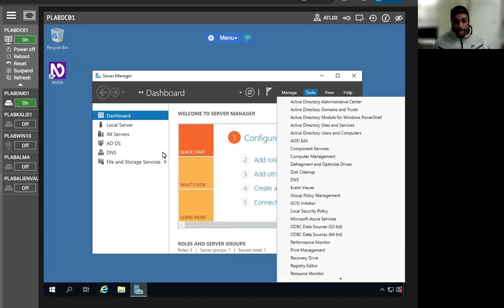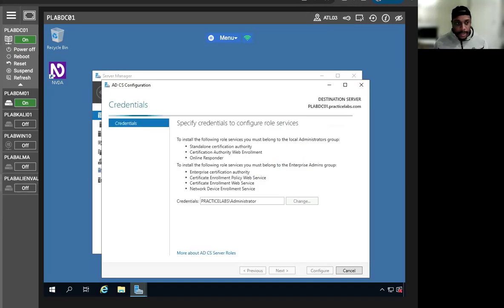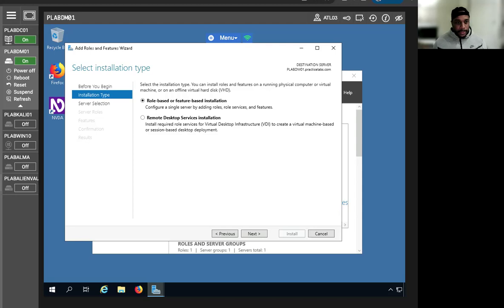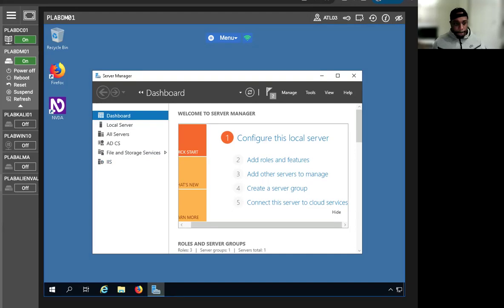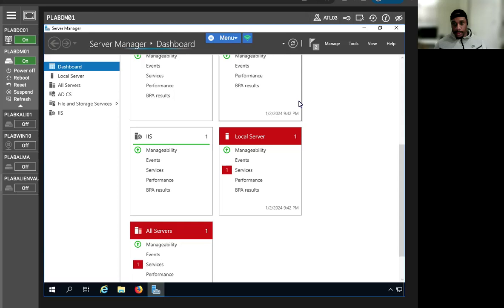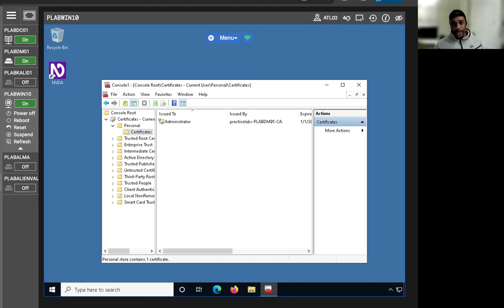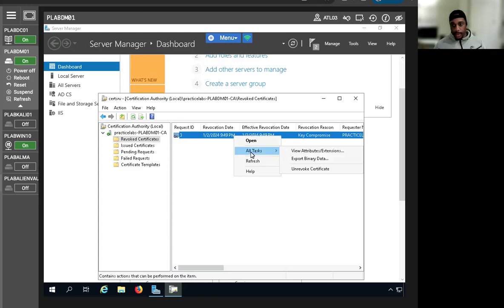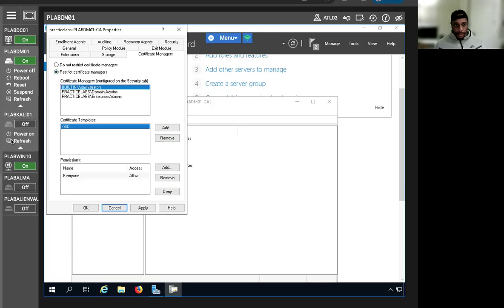21. Certificate Management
This video demonstrates my proficiency in managing digital certificates using Active Directory Certificate Services (AD CS), a crucial aspect of PKI infrastructure.

Key Areas Covered:

AD CS Fundamentals: Witness how I explain the core functions of AD CS, including root CAs, subordinate CAs, and certificate revocation.

Hands-on Configuration: Observe how I guide myself through the installation and configuration of an

Active Directory Enterprise Root CA and a Subordinate CA.

Certificate Revocation: Learn how I demonstrate the creation and management of Certificate Revocation Lists (CRLs) to ensure certificate validity.

Additional Insights:

Benefits of PKI: Gain an understanding of how Public Key Infrastructure (PKI) enhances security through secure authentication and encryption.
Best Practices: Observe how I apply best practices for secure certificate management, including proper path configuration and certificate manager assignment.

By watching this video, you'll gain valuable insights into my ability to:

Design and implement a robust PKI infrastructure using AD CS.
Configure and manage various types of certificate authorities.

Maintain certificate validity and ensure secure communication through effective CRL management.

I believe this comprehensive overview effectively showcases my certificate management expertise, making a strong impression on potential employers seeking a security professional who can manage PKI infrastructure and ensure secure communication channels within their organization.